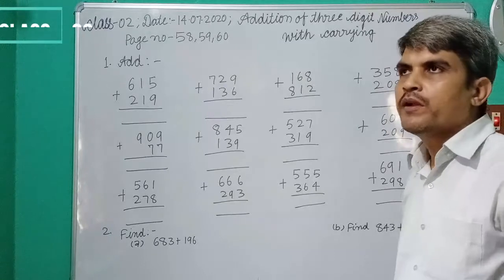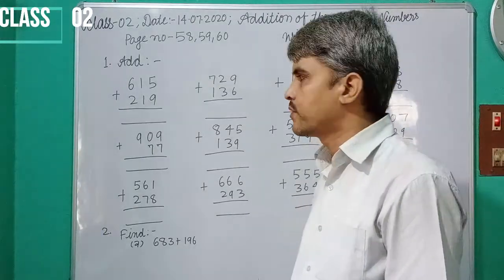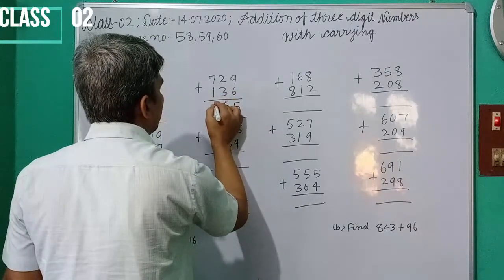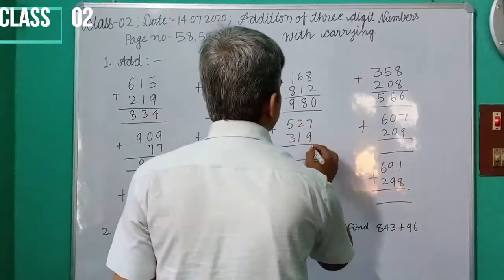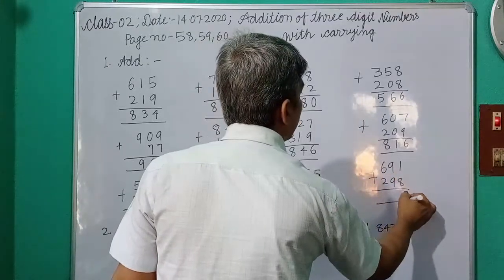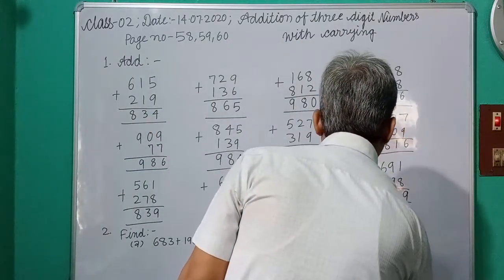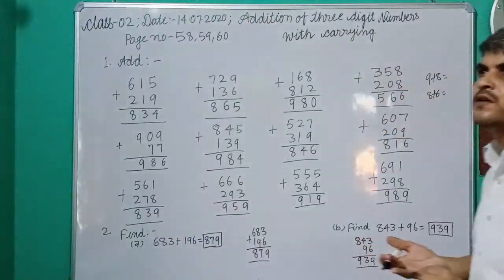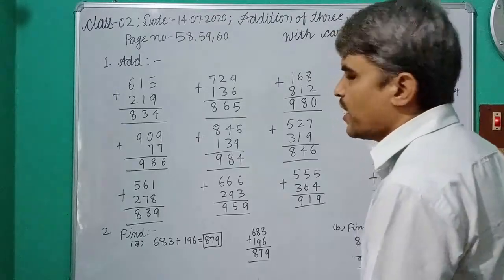Addition of three digit number with carrying,class-2 page no-58,59,60